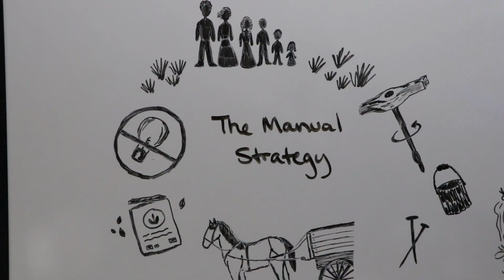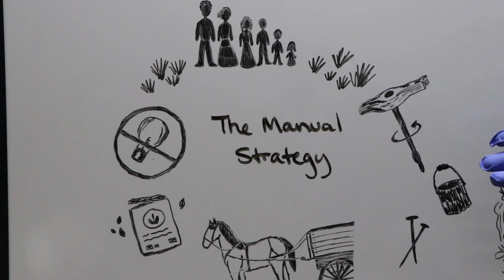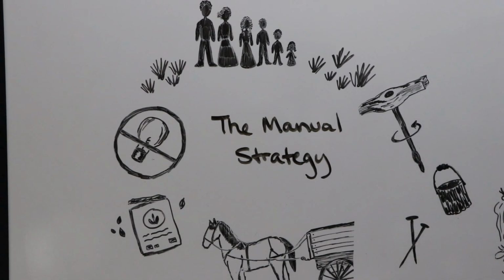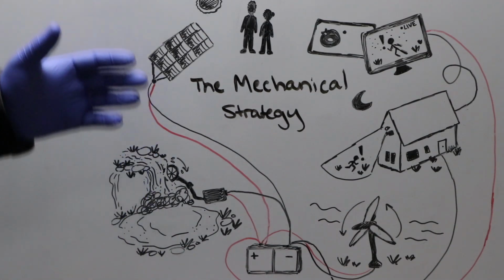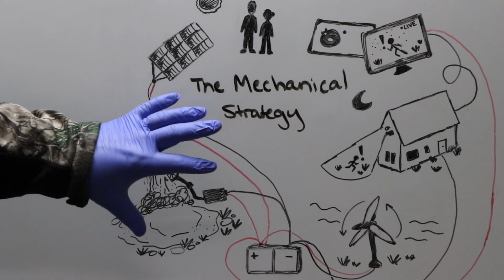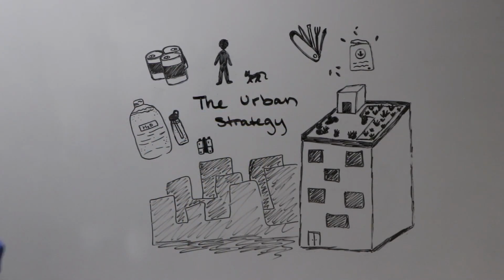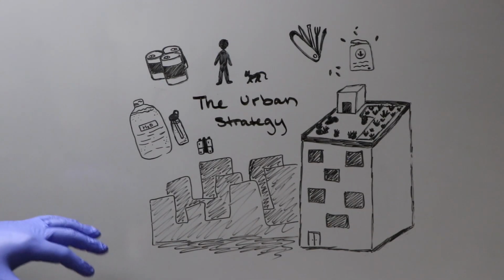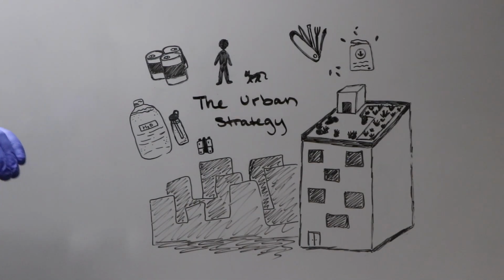Preparedness Strategies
We walk through some of the assumptions that are often taken for granted and rarely articulated. Instead of answering the often-asked question "Do you think I should buy "this"?", we look at your chosen preparedness strategy to categorize and prioritize the sorts of items that fit your goals.